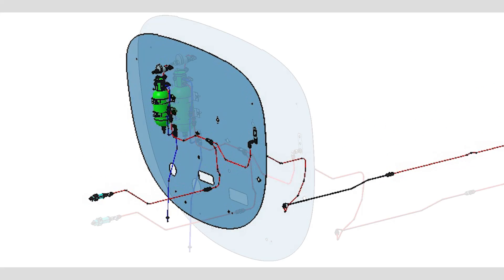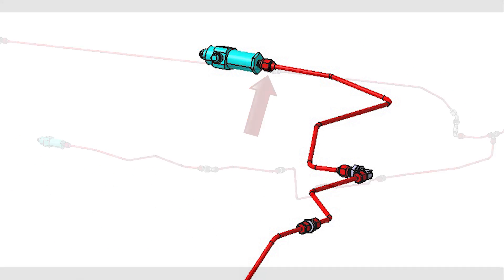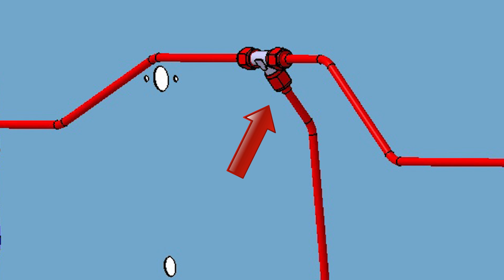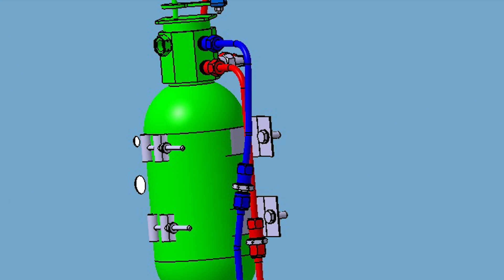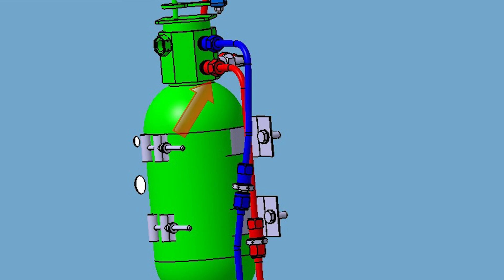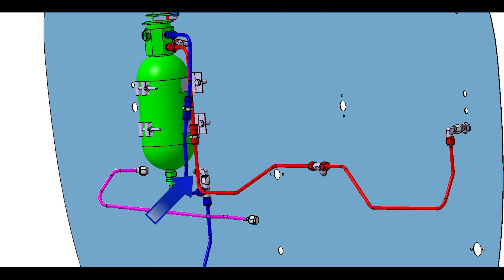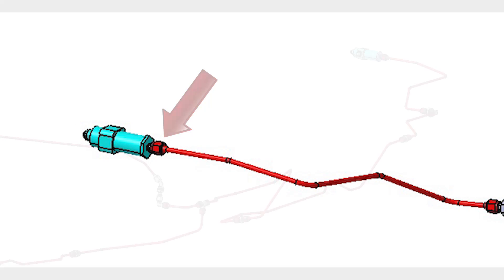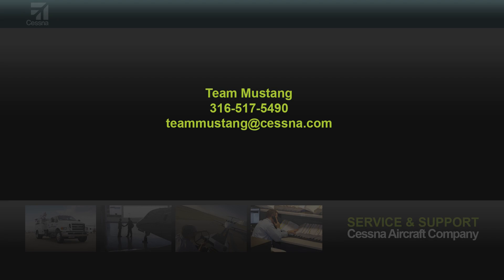Citation Mustang Emergency Gear Flushing Procedure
This video explains the steps to flush the fluid from the emergency gear system of the Citation Mustang.